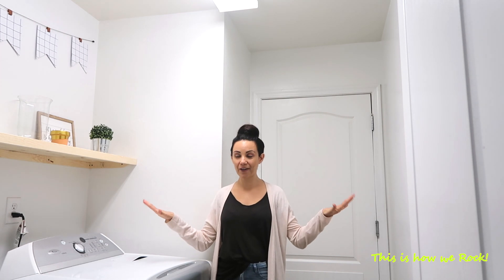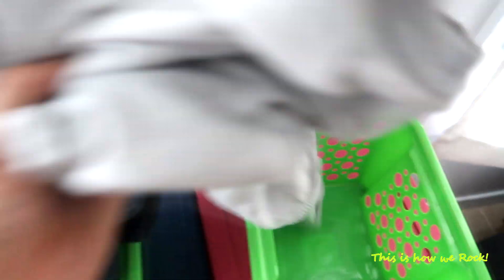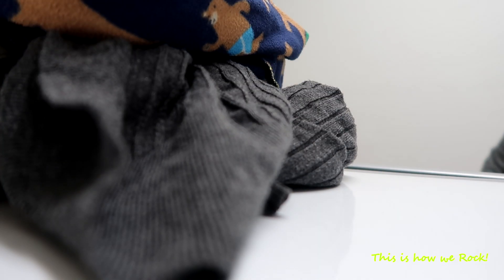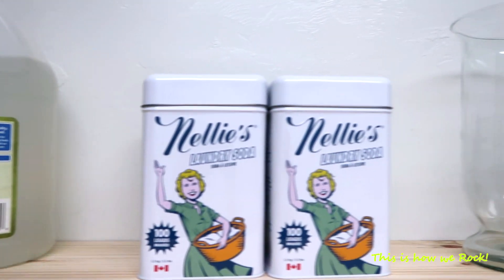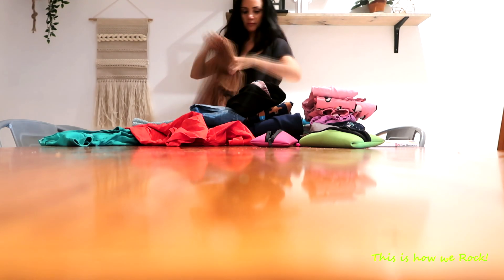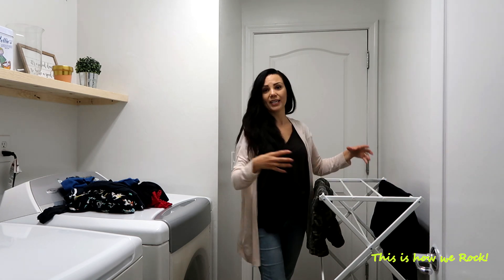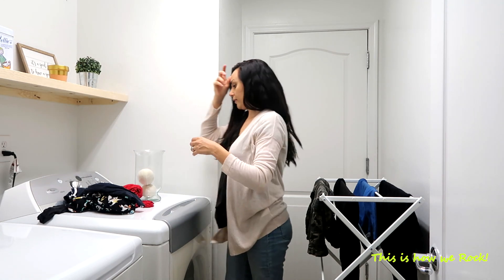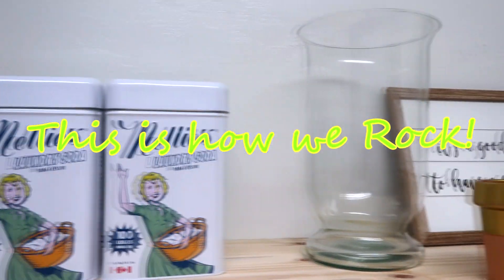My Laundry Routine - Mom of 5 - Simple Living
Thank you so much for hanging out with while I did laundry!

Hope you're all having a great day!

Link to the products I love and use: